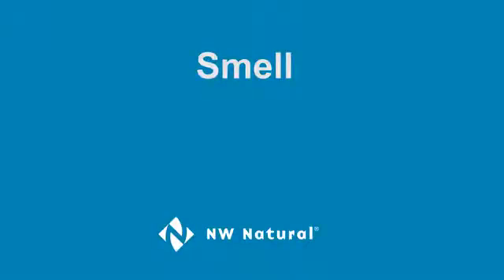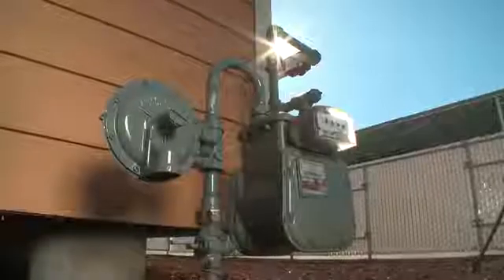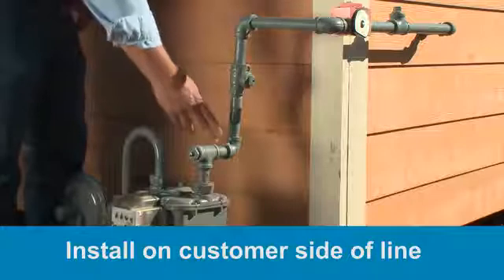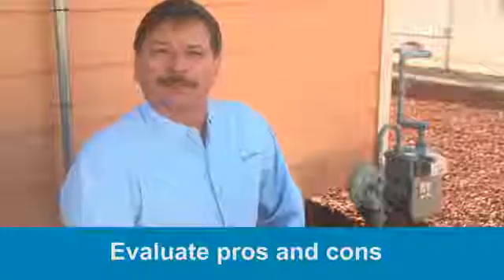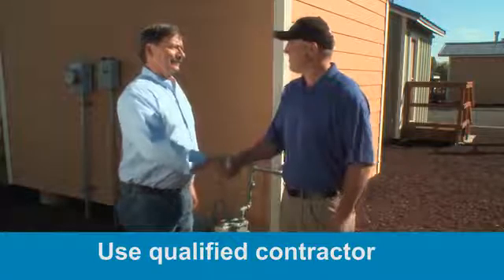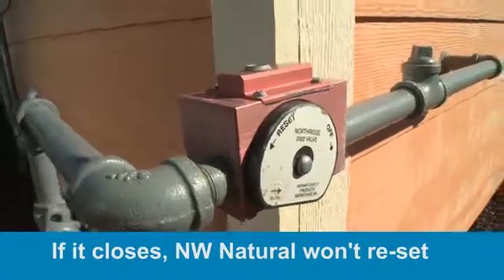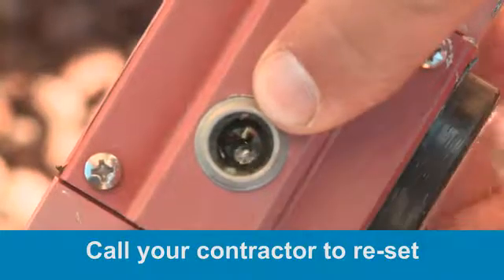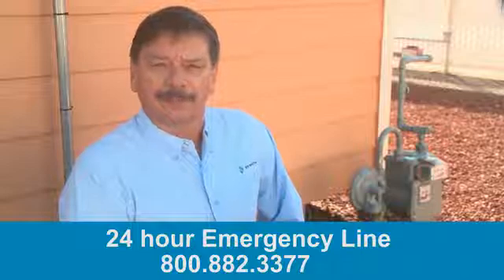Earthquake Shut-Off Valves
Earthquake (or seismic) shut-off valves sense ground movement or shaking and shut off the flow of gas automatically.

Before choosing whether or not to have one installed, do evaluate the pros and cons. If you choose to install an earthquake shut-off valve, be sure to use a qualified, licensed contractor.